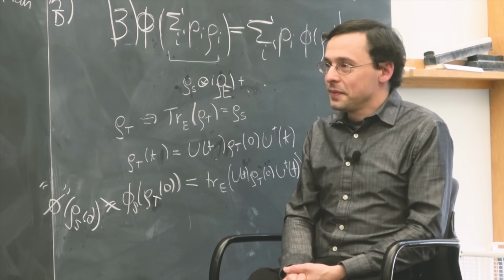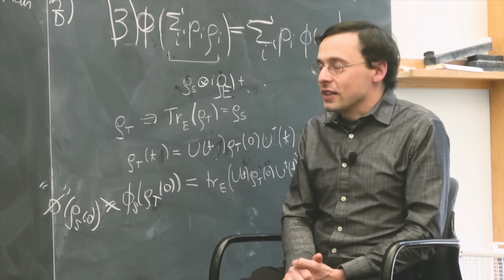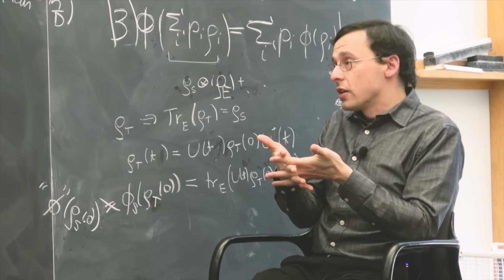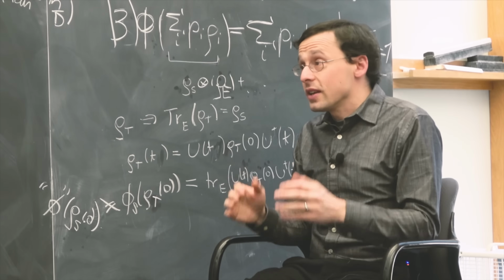The Wave Function is Not a Field